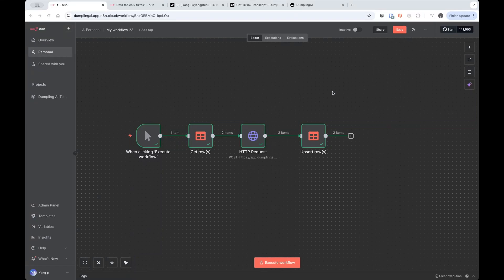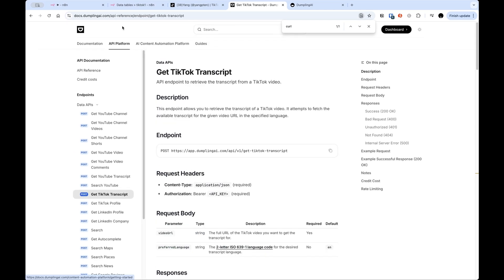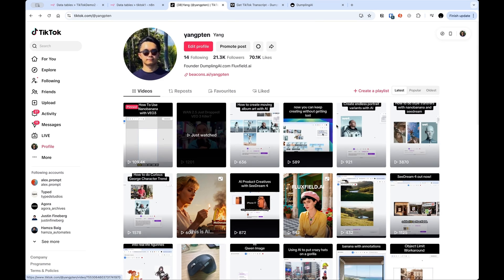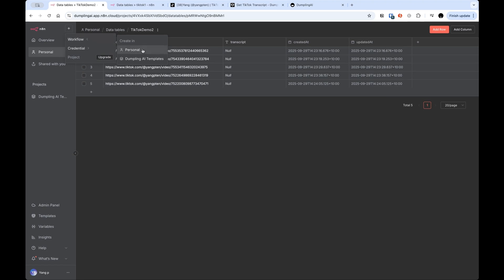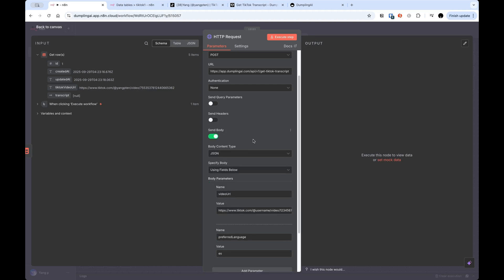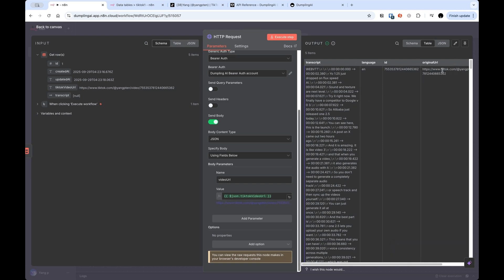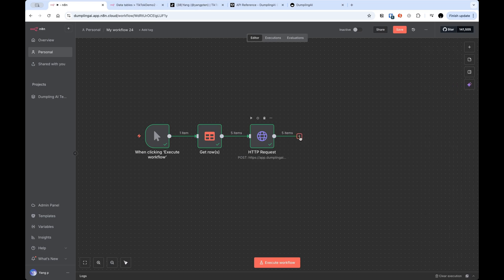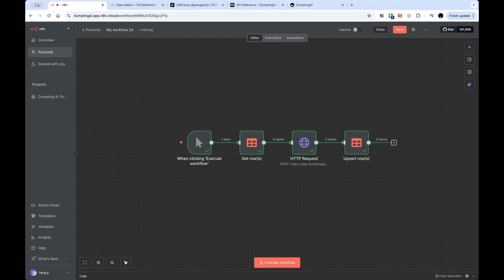Scrape Any TikTok With N8N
Today I’m going to show you how to scrape TikTok video transcripts directly inside n8n. 🚀

This is super useful if you’re building content repurposing workflows (turn TikToks into LinkedIn posts, tweets, or blog drafts) or any type of social media automation where you need transcripts fast.

In this tutorial, we’ll:

Set up an n8n Data Table to store TikTok video URLs and transcripts

Use Dumpling AI’s Get TikTok Transcript endpoint to fetch transcripts

Update Data Tables automatically with transcripts using Upsert Rows

Walk step by step from a blank workflow → working automation

You can follow along with n8n’s new Data Tables feature (currently in beta), but if you prefer Google Sheets or Airtable, the exact same flow will work.

By the end, you’ll have a workflow that pulls TikTok URLs, scrapes their transcripts, and saves them automatically. From there, you can extend it with your favorite AI model to generate posts, captions, or summaries.

👉 Want me to make a dedicated tutorial on turning transcripts into LinkedIn or X posts?